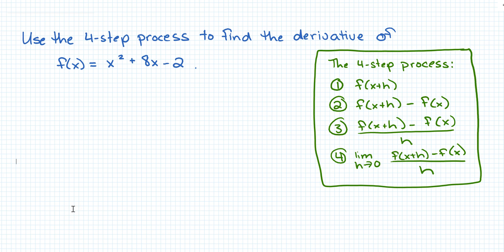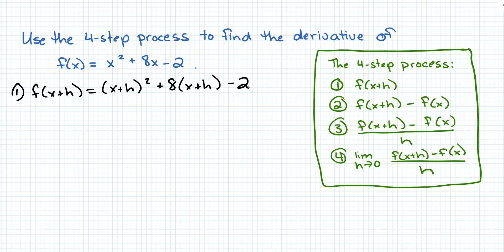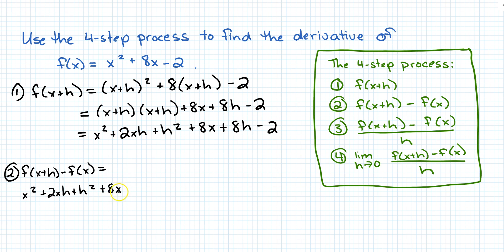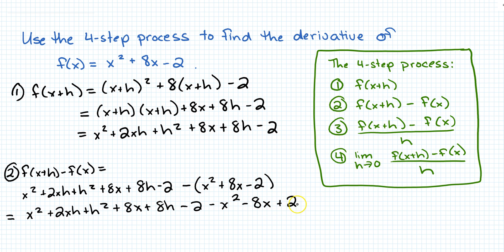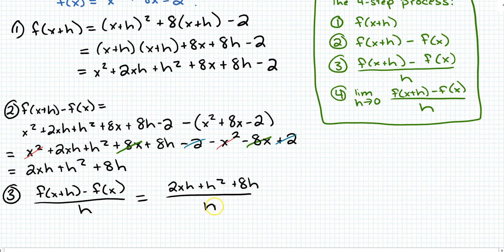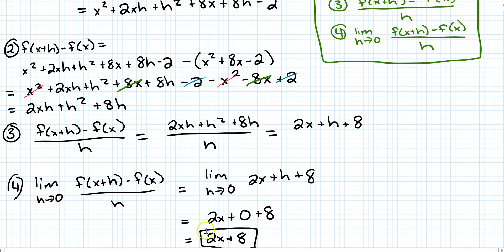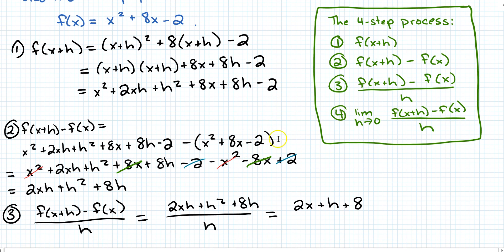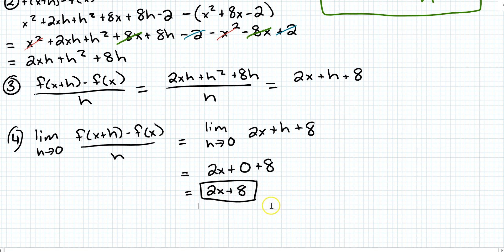The four-step process for f(x) = x^2 + 8x - 2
Use the four-step process to find the derivative of f(x) = x^2 + 8x - 2.